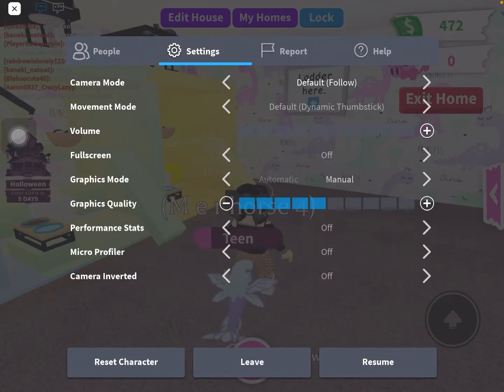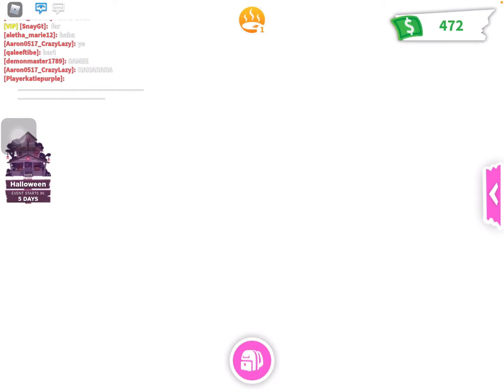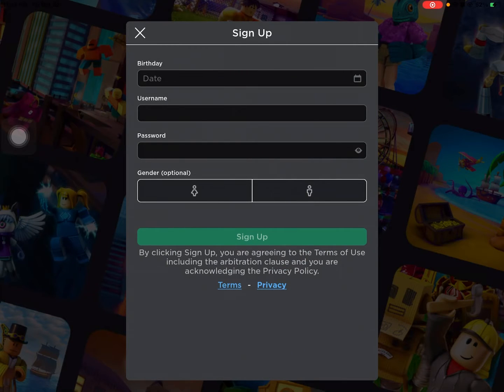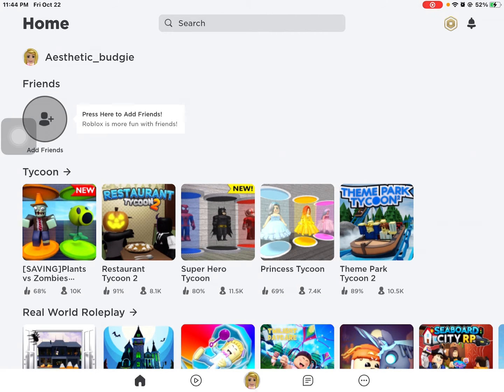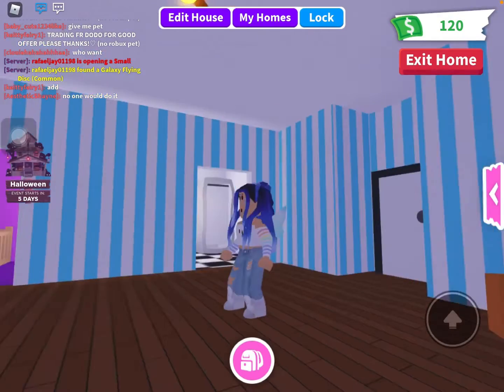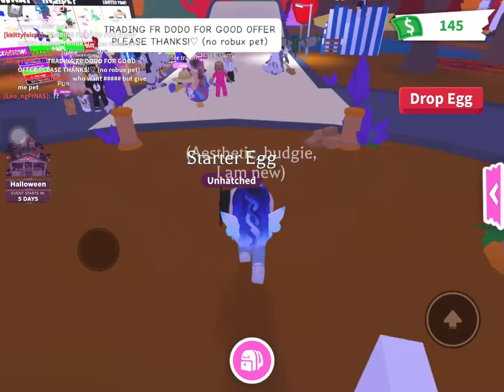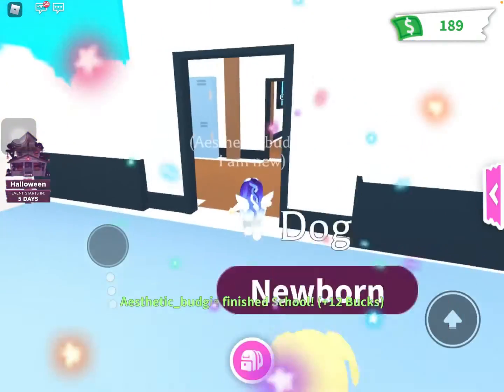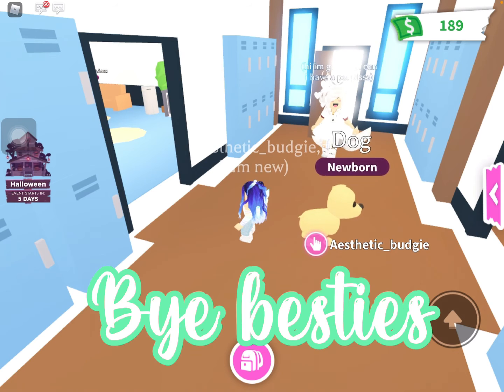I DELETED MY ACCOUNT in adopt me…. To start fresh